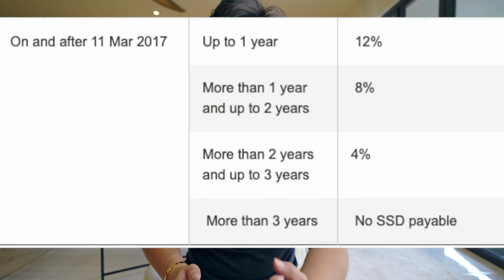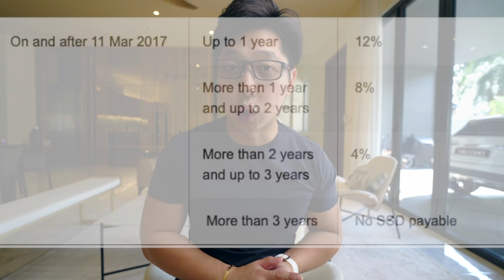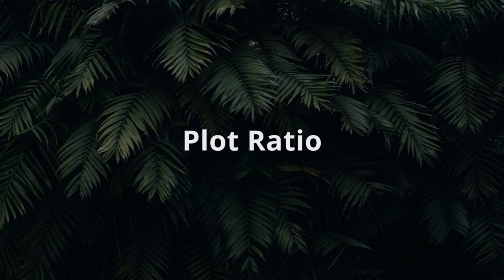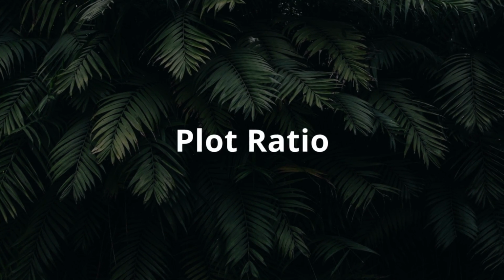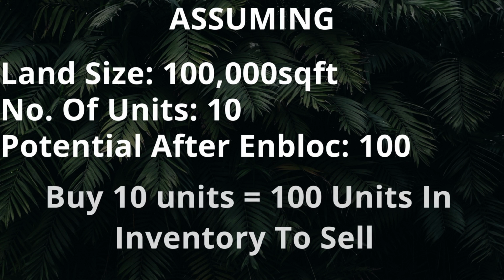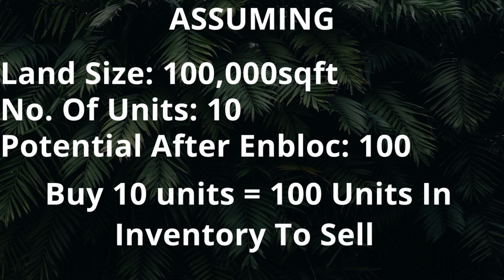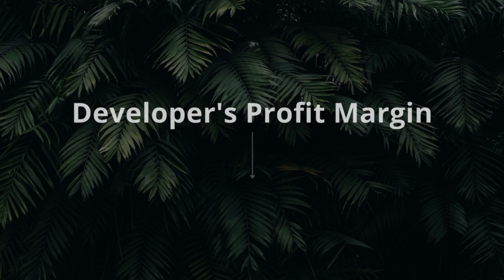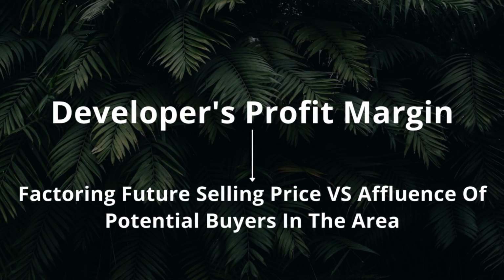Do You Understand EnBloc In Singapore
Everybody knows that if you experience an Enbloc you are going to get a lot of money from the developers.

But do you know what will increase the probability of it happening? Watch this video to find out more!